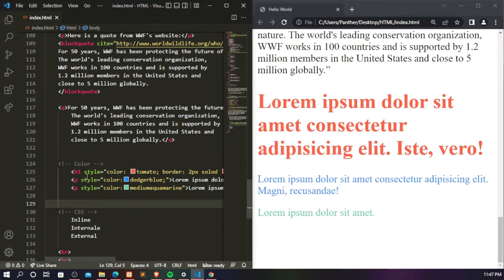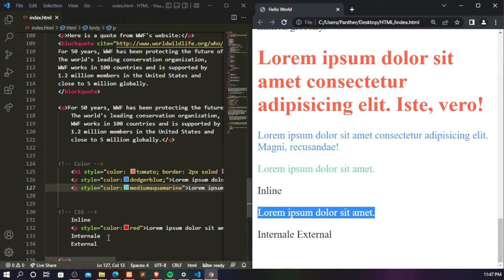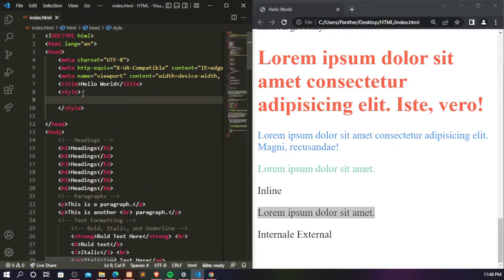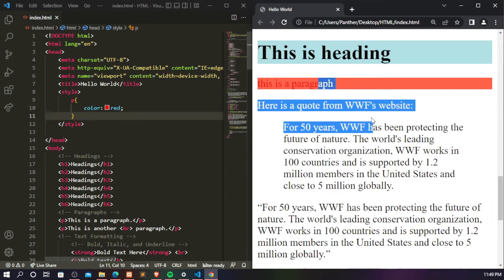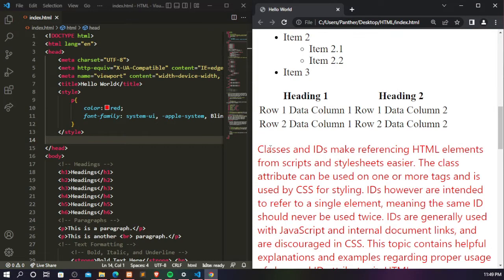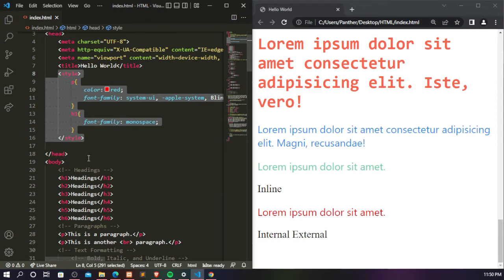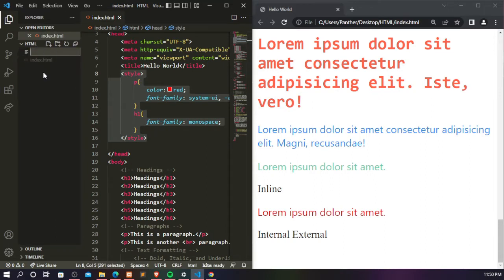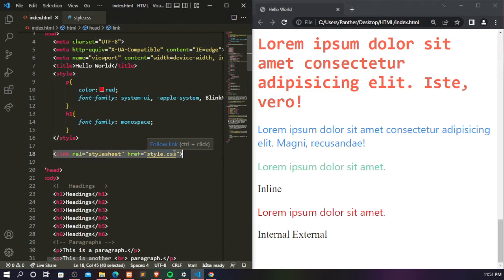LEARN HTML FOR BEGINNERS (BISAYA VERSION) Part 15 CSS